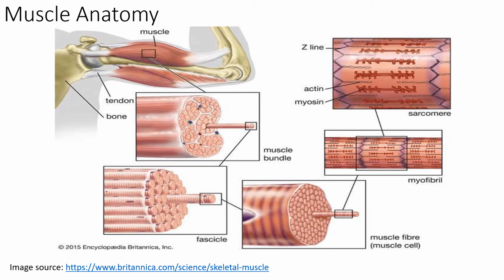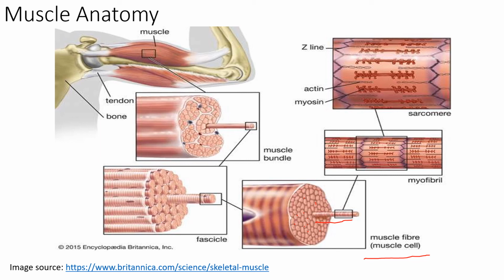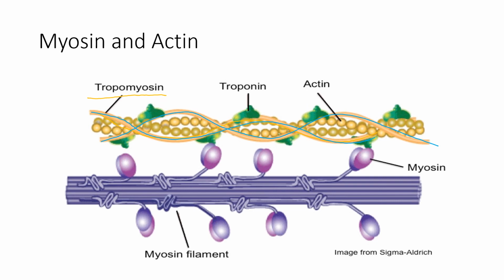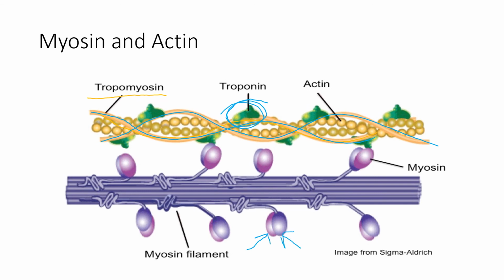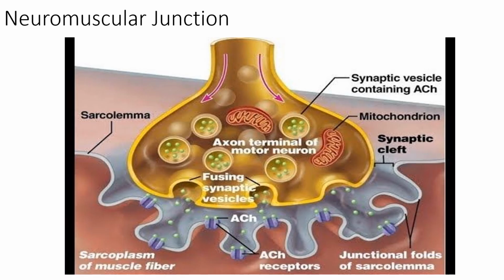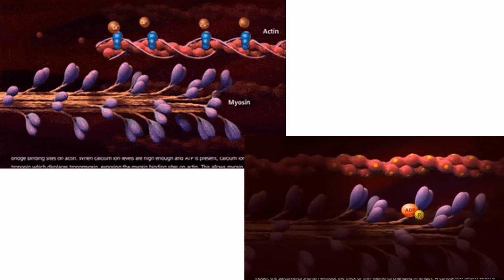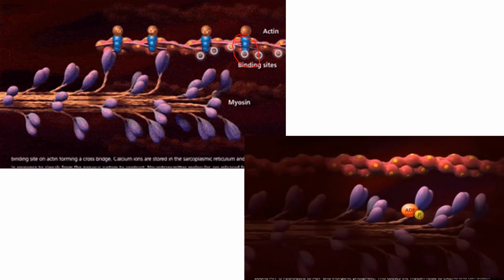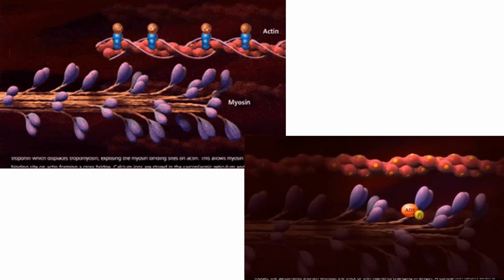Molecular Basis for Muscle Contraction GUC BIO 515